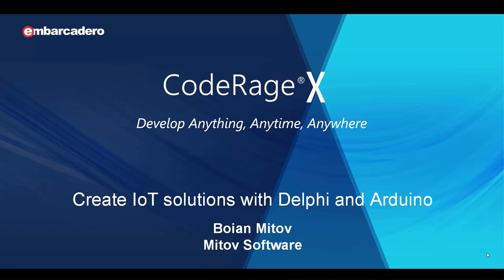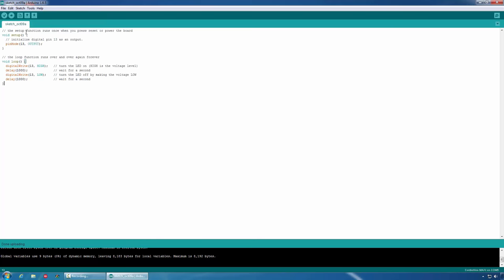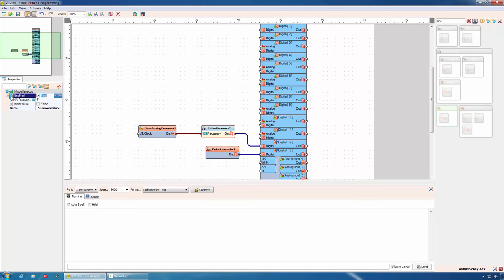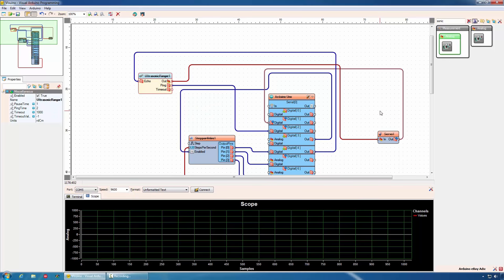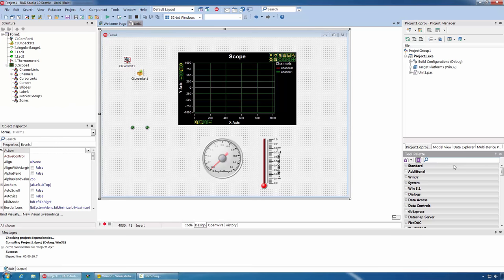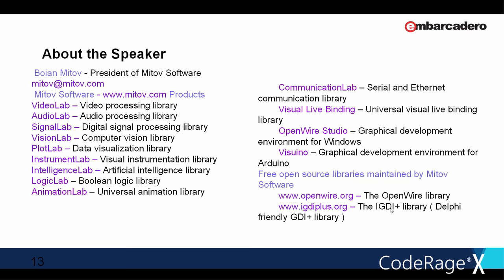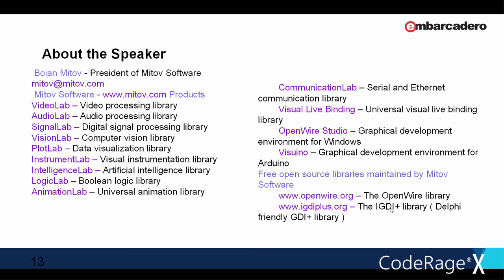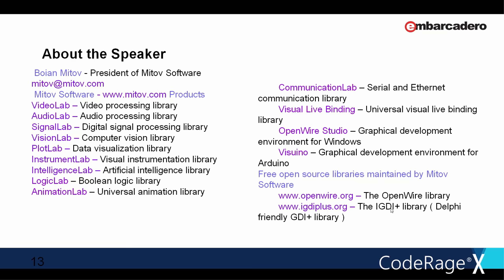30 - Create IoT solutions with RAD Studio and Arduino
Create IoT solutions with RAD Studio and Arduino
10:00am - 10:45am

Connect one or more Arduino boards to your Delphi, C++Builder and RAD Studio applications, collect and process the data they send, and make them talk to each other

Level: All

Boian Mitov - Mitov Software